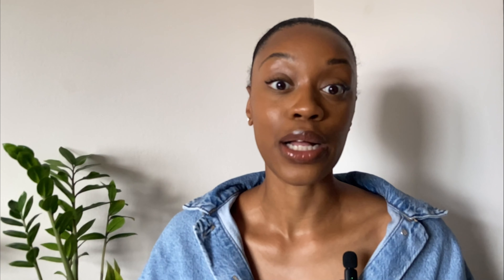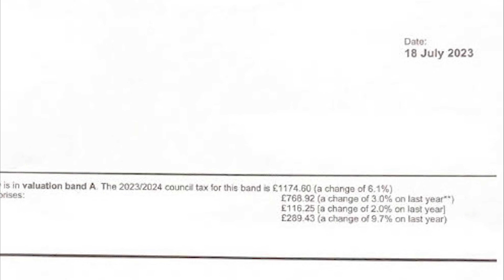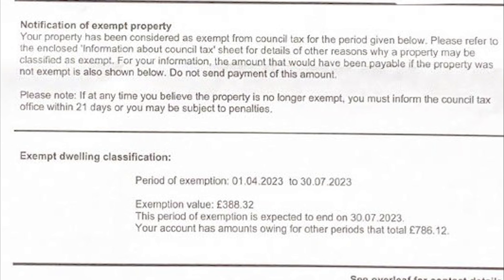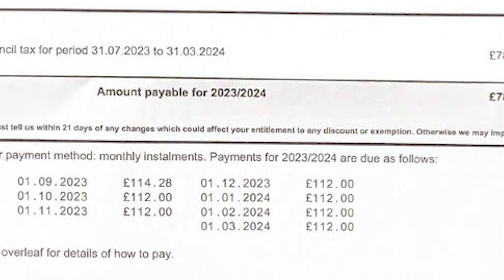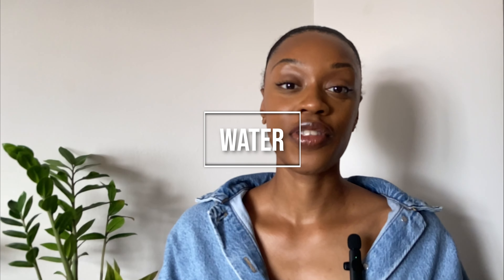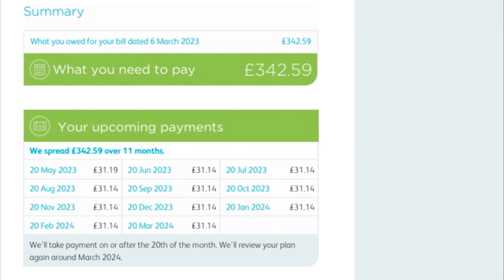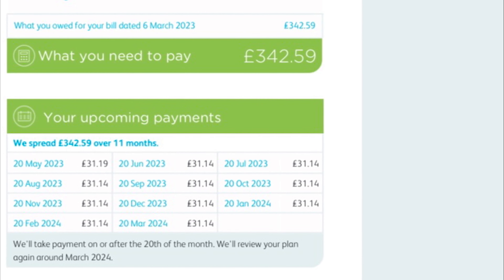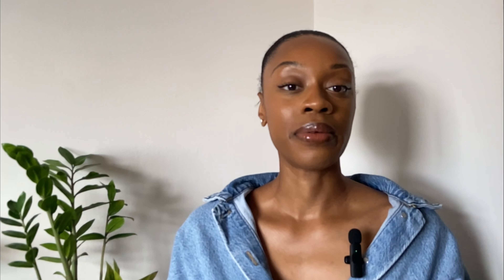How Much It Costs to Live in London As a Single Social Housing Tenant (Incl. Council Tax) 2022/23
In this video I outline my council tax and utility bills providing a summary of my total monthly housing costs, as a social housing tenant living in a studio flat in London. As mentioned in the video these expenses do not include any additional living expenses or costs associated with personal consumption.